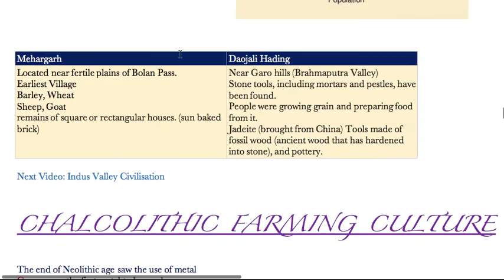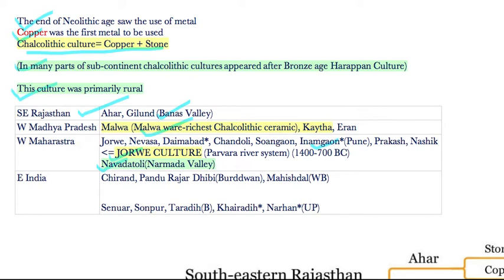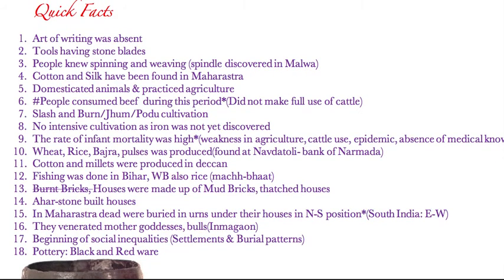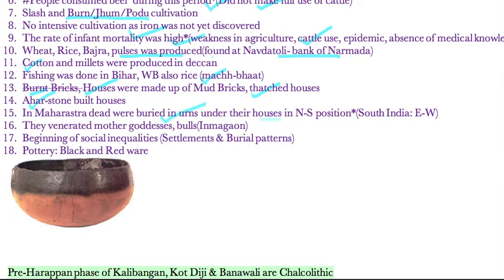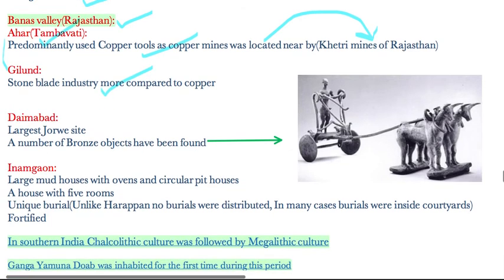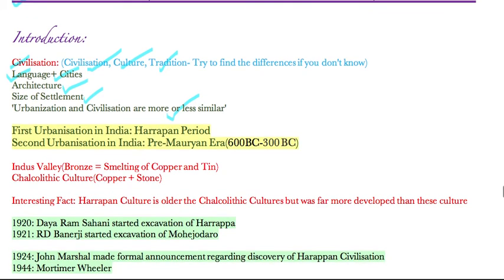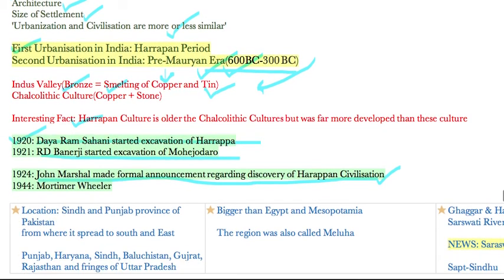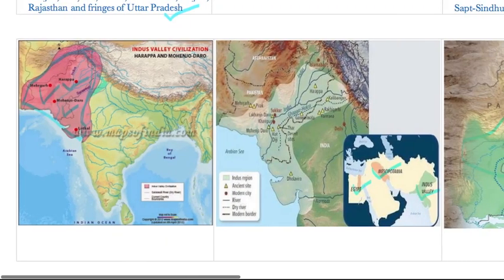Ancient Indian History for UPSC(INDUS VALLEY CIVILISATION-1) | NCERT SUMMARY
This video is a part of Ancient Indian History for UPSC.
The video discusses the Chalcolithic period and introduces the Indus Valley Civilisation. This video will also be useful for the aspirants of SSC CGL, NDA, CDS, SPSC, SBI PO and other such examinations.

MCQ on Current Affairs | MCQs for IAS | How to clear UPSC prelims |
 Civil services || IAS